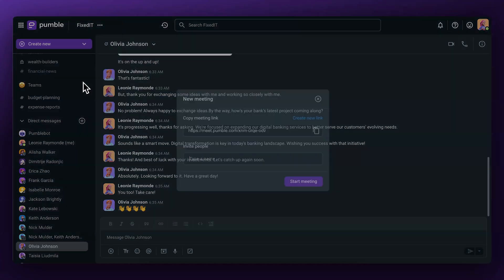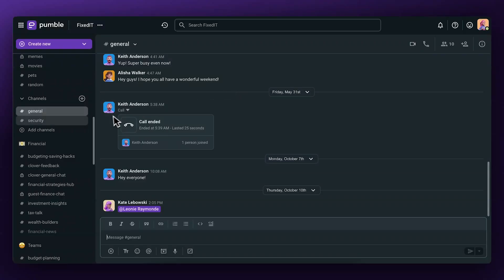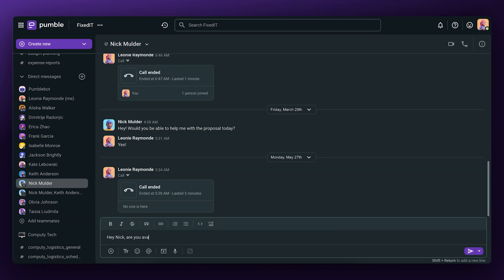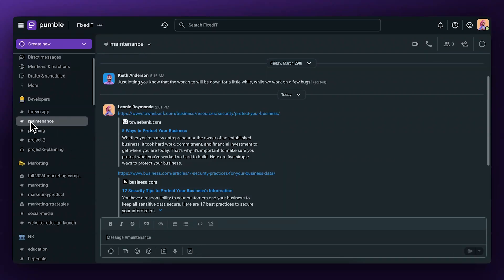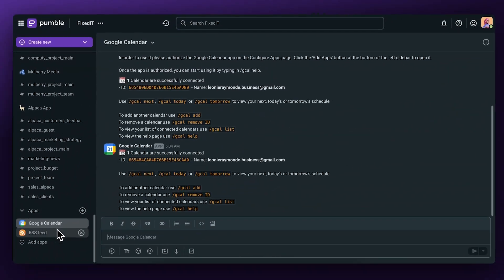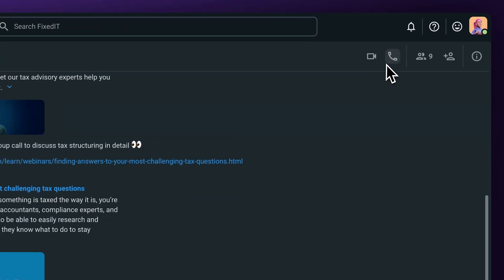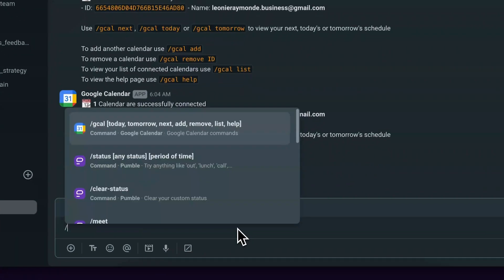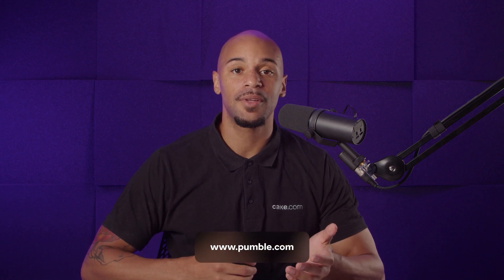Pumble for Finances | Use cases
🚀  In this video, we’ll explore how Pumble can be a game-changer for communication in banks, VC funds, and investment firms. Learn how to streamline internal communication and ensure secure, efficient communication with clients, making your financial operations more seamless.

🌟 What You'll Discover:
Improve team collaboration in fast-paced banking environments.
Ensure secure communication with clients, from individual investors to large VC fund partners.
Manage internal and external communications in one centralized platform.

🔧 Timestamps:
00:00 | Intro
00:36 | Channels for Bank Tellers and Customer Support
02:00 | Messaging / Scheduling Messages for Banks
03:52 | Calls / Group Calls for Insurance
05:30 | Video Calls for Financial Consulting
07:08 | Outro

Pumble is a communication and collaboration app made for businesses and teams of all sizes. Pumble allows its users to:
✅ Send direct and group messages
✅ Share different files
✅ Start video conferencing with all team members